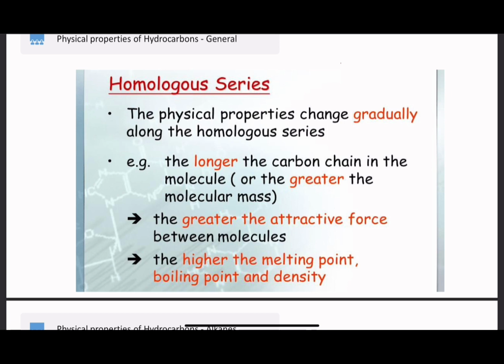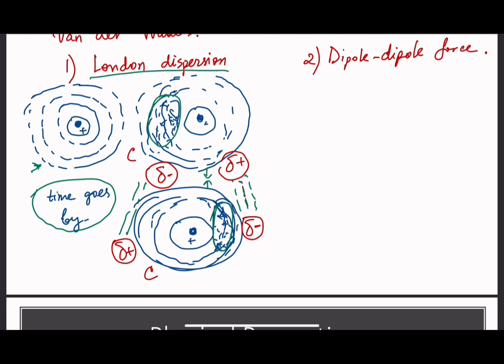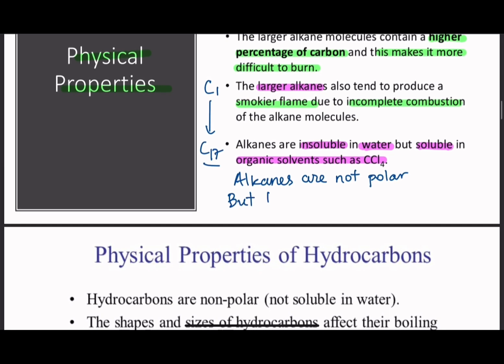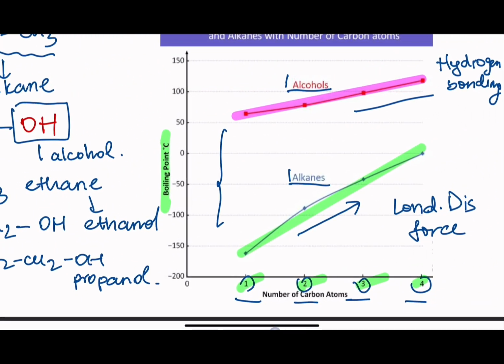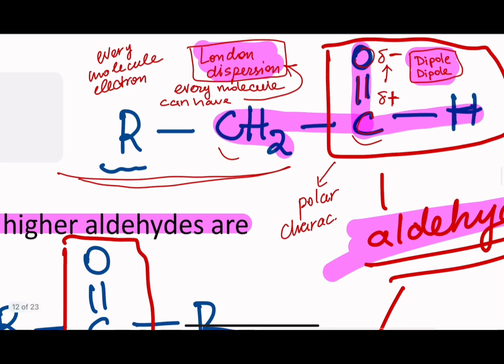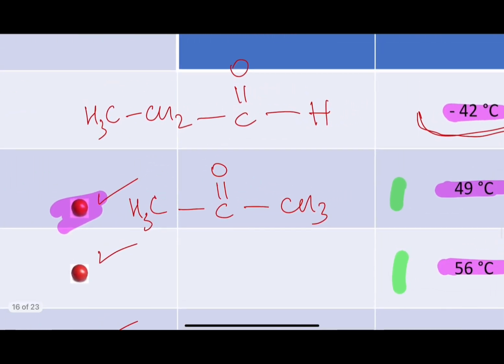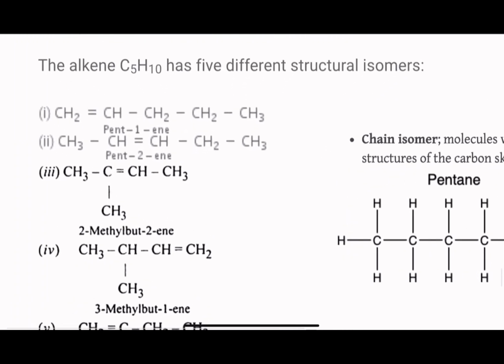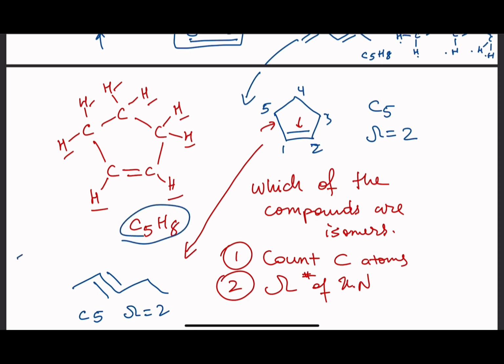Grade 11 - physical properties and isomerism